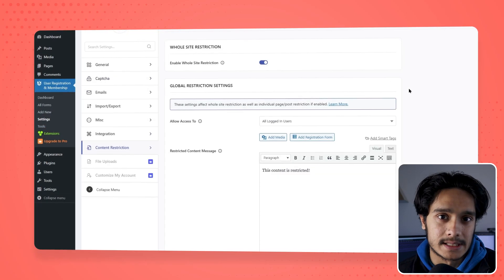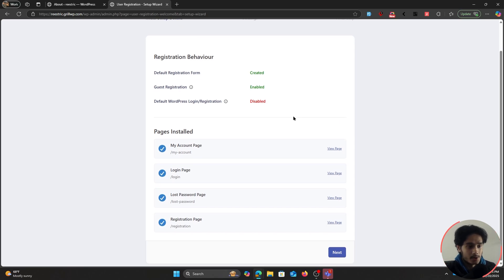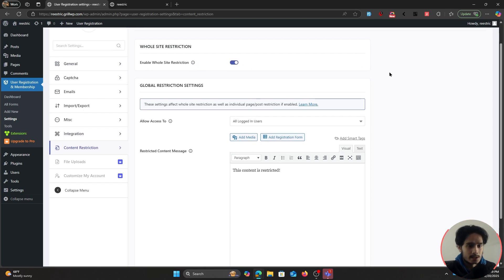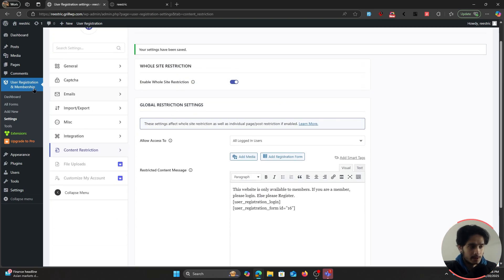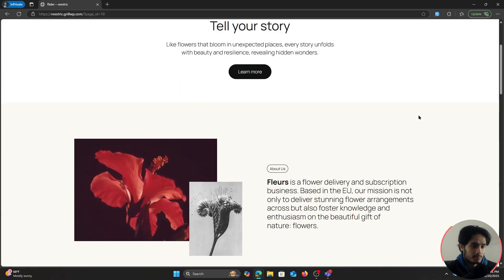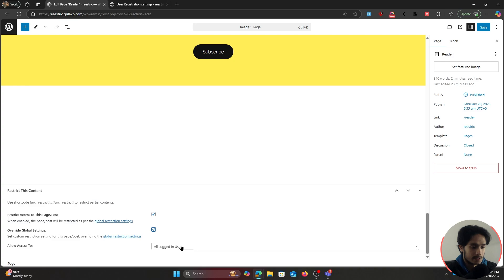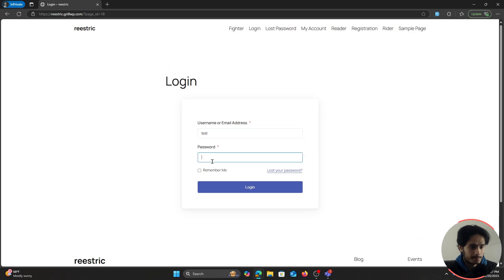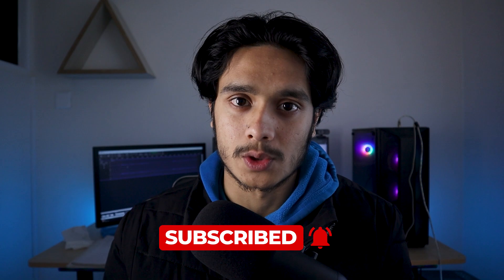How to Restrict Posts / Pages in WordPress for Free| User Registration & Membership (URM)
Learn how to restrict posts or pages within your WordPress site using the URM (User Registration & Membership) plugin. Using their inbuilt content restriction feature, you can do it for Free!

URM's documentation (If you want to learn how to use other features of the plugin):

In this video, you will learn how to restrict posts and pages within WordPress to, user roles, log in states, memberships and more. Restrict individual pages, directly from within the page editor or globally lock down pages with a global restriction setting.